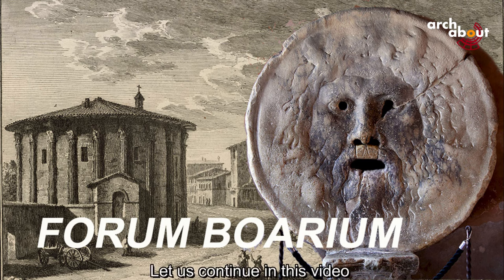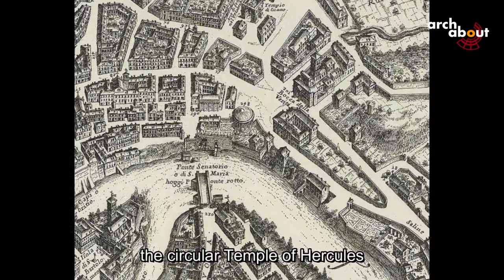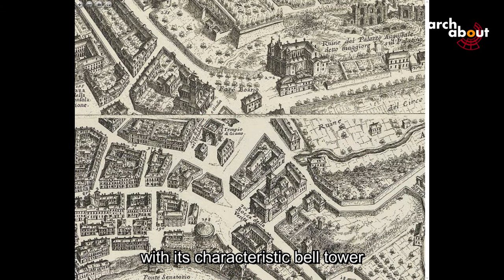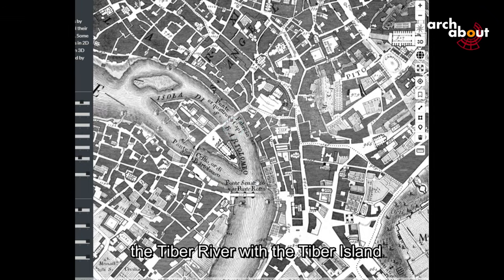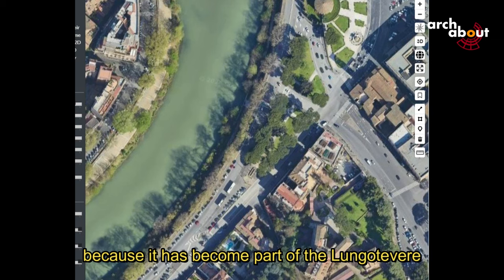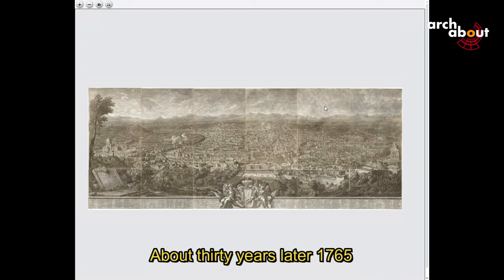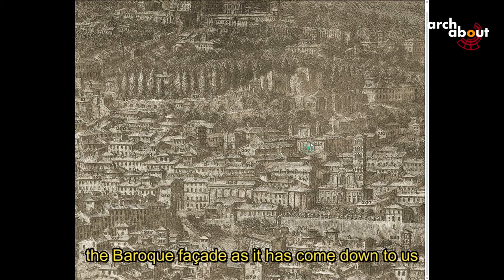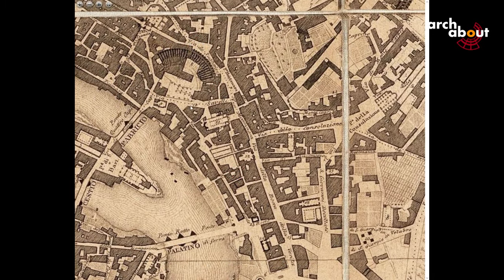Inside a Rome's Secret Forum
Part 2
Echoes of Antiquity: Unveiling Rome's Ancient Forum Boarium

0:00 0:19 Intro
0:19 0:52 The landmaks of the area
0:52 4:50 Giovan Battista Falda Map 1676
4:50 8:51The Nolli Map 1746
8:51 11:18 The Giuseppe Vasi view of Rome 1765
11:18 15:10 The Pontificial Census Map 1866
15:10 17:15 The Touring Club Map 1925
17:15 17:46 Conclusion

    • A pivotal location at the earliest origins of Rome, the Forum Boarium is a lesser-known and visited site compared to its neighboring Roman and Imperial Forums but is no less significant in Rome's ancient history. The Forum Boarium served as the market area of the ancient city, situated at the point where the oldest ridge paths from the Latin, Sabine, and Etruscan worlds converged, originally crossing the river at the ford of the Tiber Island. This point of convergence and exchange among different peoples is at the heart of Rome's foundation.

• In this video, following the previous one we continue to trace the transformations of the area if Forum Boarium, from the Giovan Battista Falda map 1676, until 1925 Touring Club map, using maps, views and photos of Rome from the 17th to the 20th century. Further video will follow, in which we will continue the journey on the western hyperbolr path in Trastevere.

To learn more about the topic
 see my videos:

Comment on the video and give your opinion on reconstructing architectures.